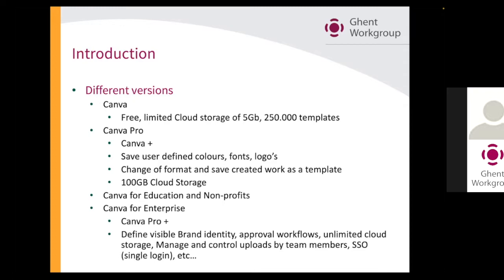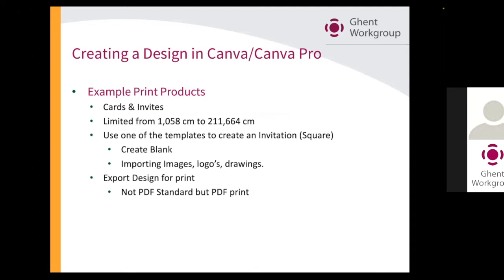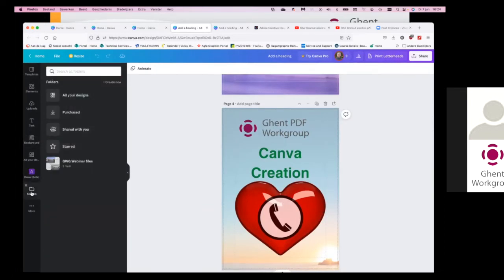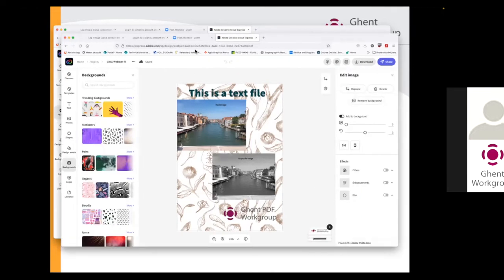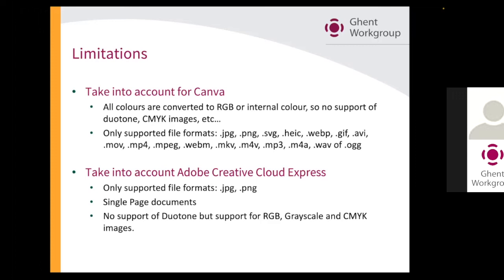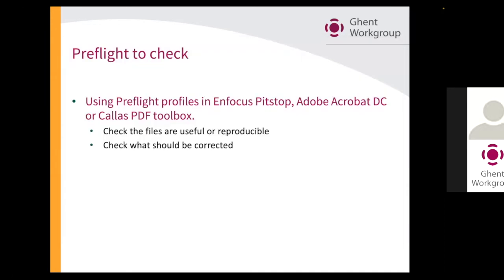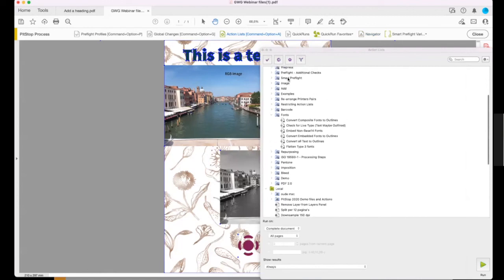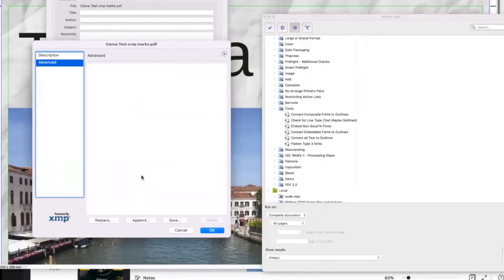Canva – Creative Cloud Express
As members of the subcommittee “Office Document Printing” we need to stay up-to-date with the evolution in the market. Online creating tools are becoming more and more present in our industry and well worth to investigate. In this webinar, we want to advise the users how to create a useful and reproducible PDF out of Canva and Creative Cloud Express. On top of that, we want to offer (digital) printers a possible solution for the incorrect PDF files.

presented by:

Koen Degrande
Igepa
Chair Office Document Printing Subcommittee GWG